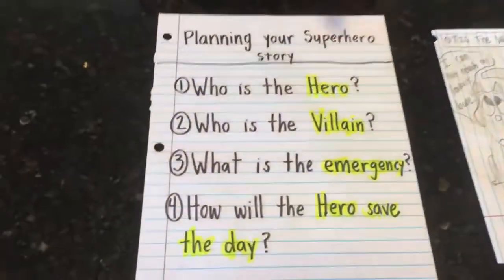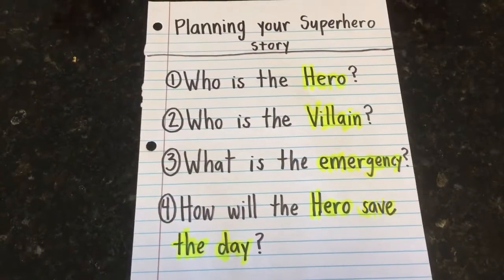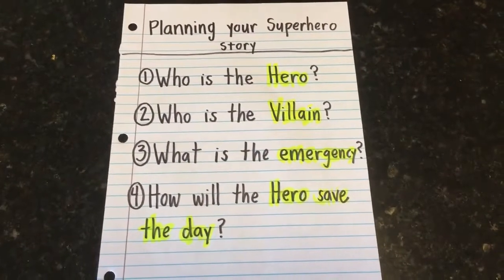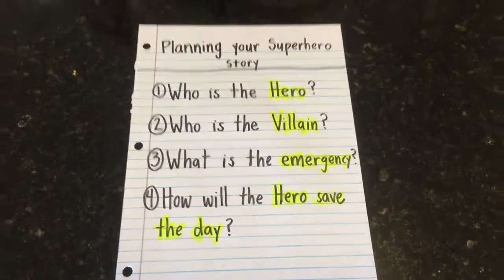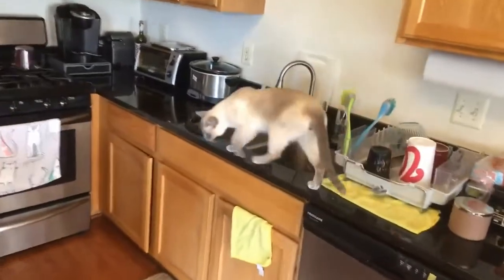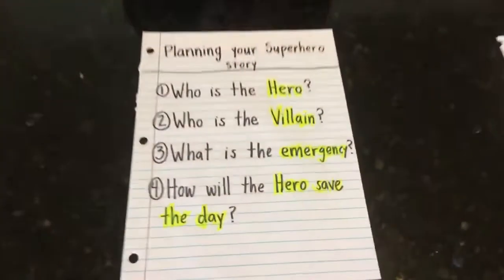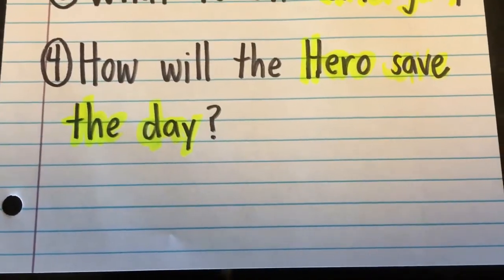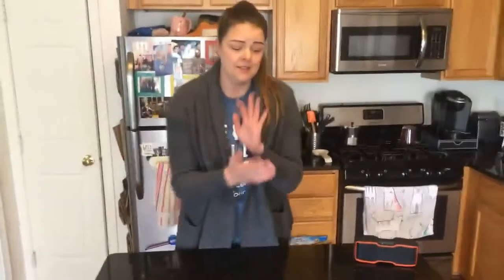Ms. Walsh shows you how to make your own Superhero story + bonus read aloud of "Otis the Wondercat"!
DES Distance Learning Lesson
Content Area: Writing